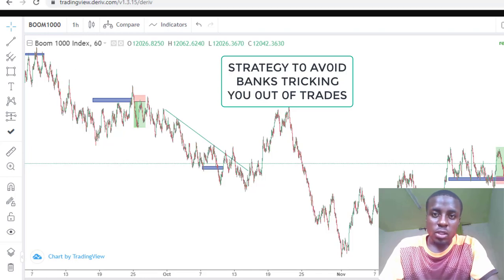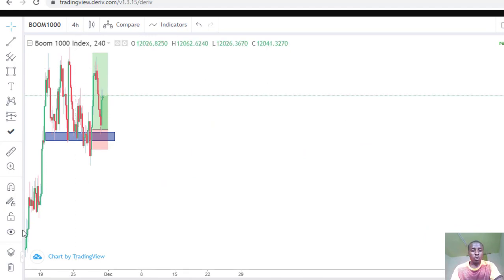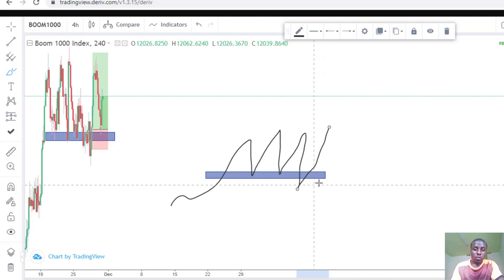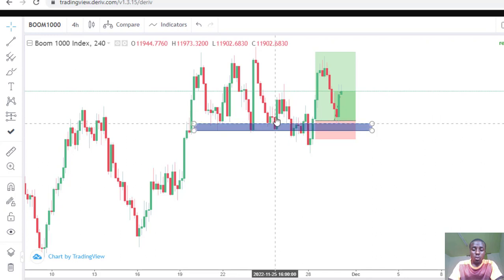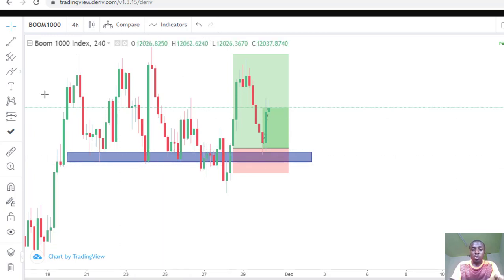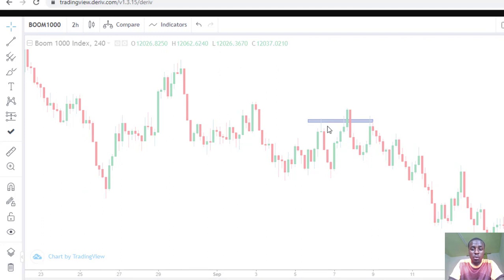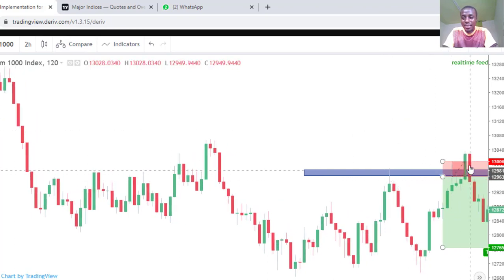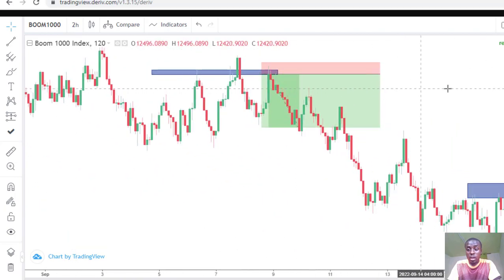Stop losing Money to the banks. (Boom & crash SMC strategy) works for vix 75, forex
a simple strategy that explains how bwnks and institution influences price and the order block to trade.

the Only broker thats traded even during weekends.. we provide free signals for synthetic Indices broker.